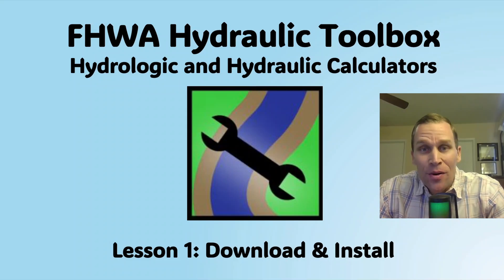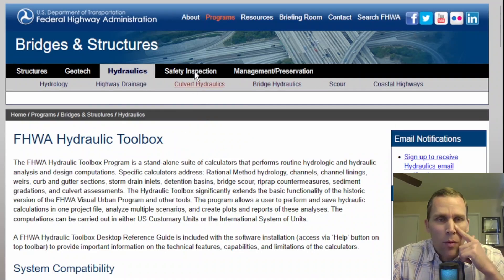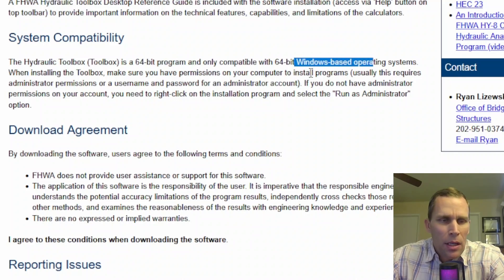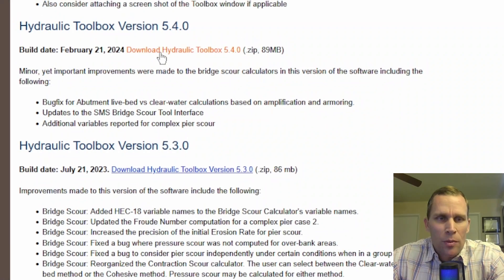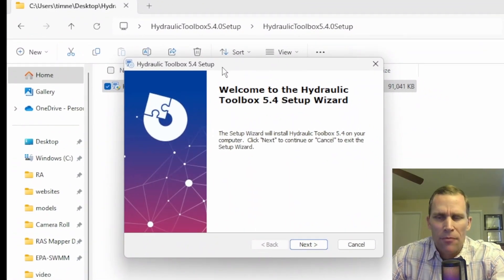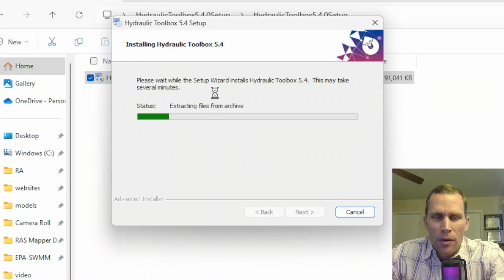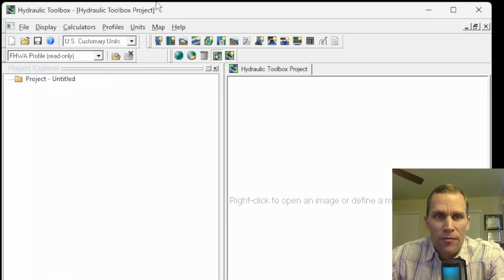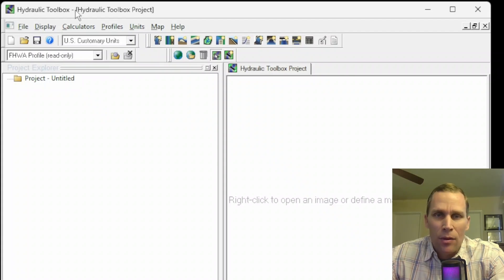FHWA Hydraulic Toolbox Lesson 1 - Download and Install